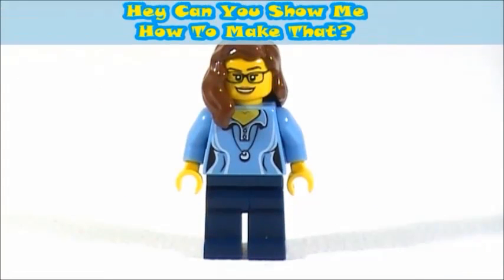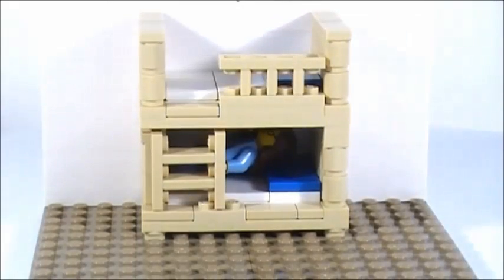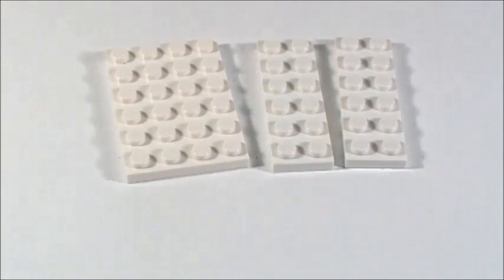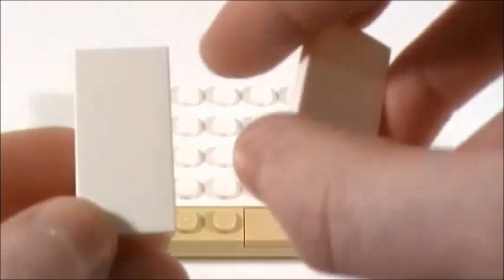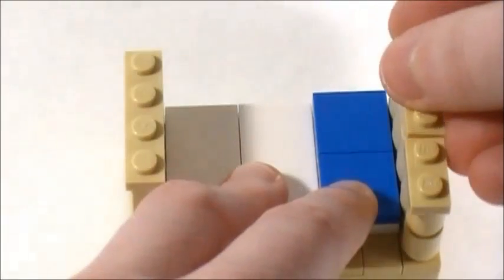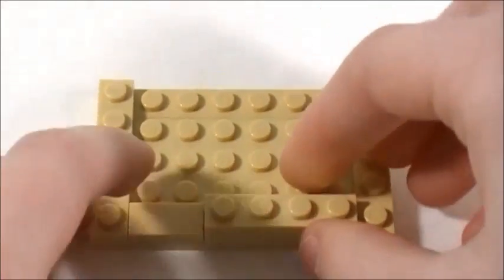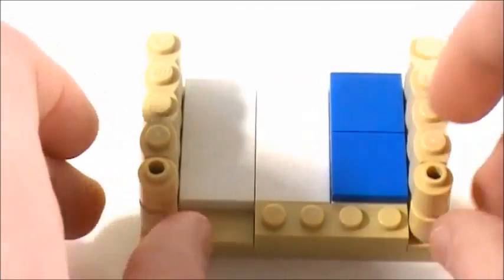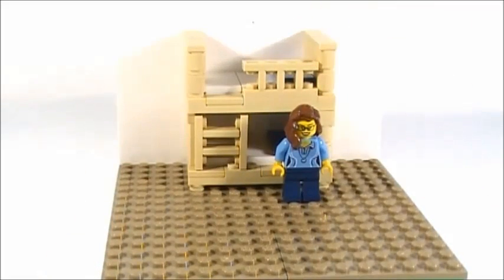Hey Can You Show Me How To Make That? -LEGO Bunk Bed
In this video I will be showing you guys how to make a cool LEGO Bunk Bed. It looks very realistic and is minifigure scale. The top bunk is removable for easy access to the bottom bunk. I hope this tutorial helps you guys out!